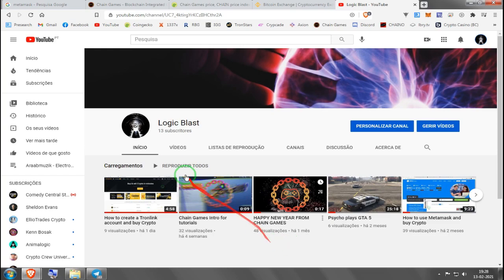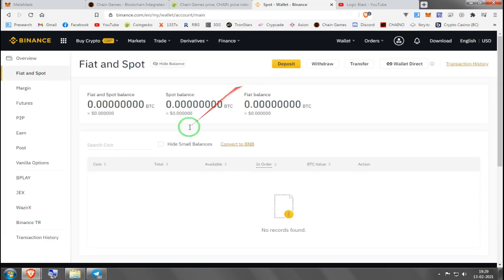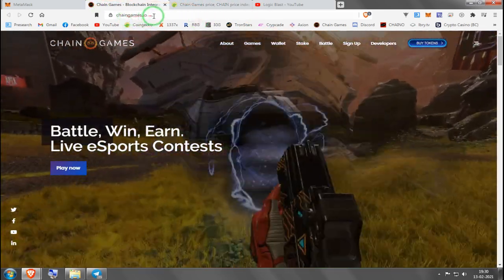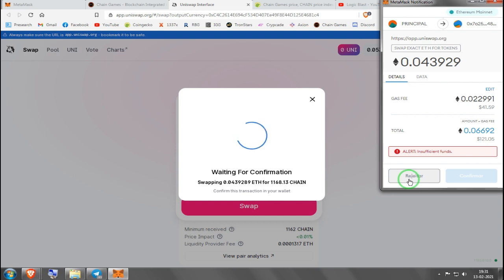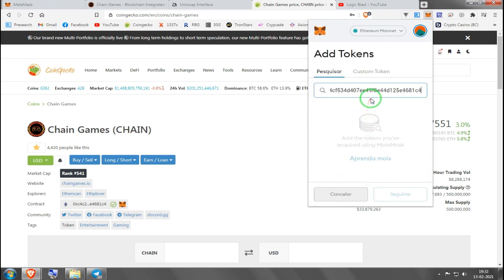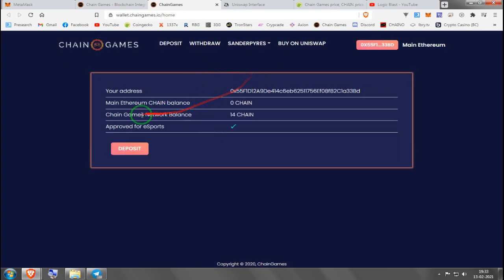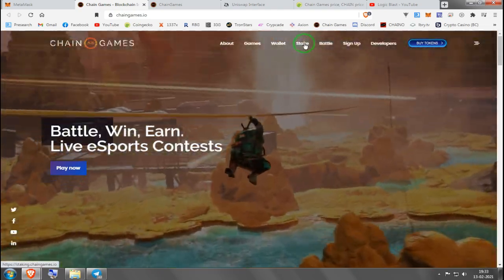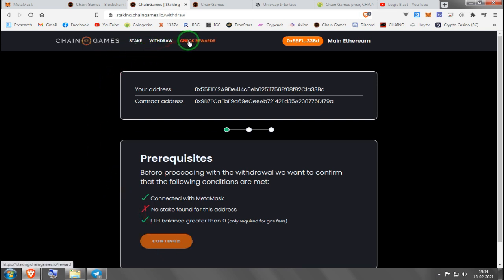How to buy CHAIN tokens in Uniswap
A short tutorial on how to buy CHAIN tokens on Uniswap, using Metamask.
TRC 20 (Tron): TWHcZKvrxZKcPz5UAWsXDV2DcgdxCiREiZ
ERC 20 (Ethereum): 0x55F1D12A9De414c6eb62511756Ef08f82C1a33Bd